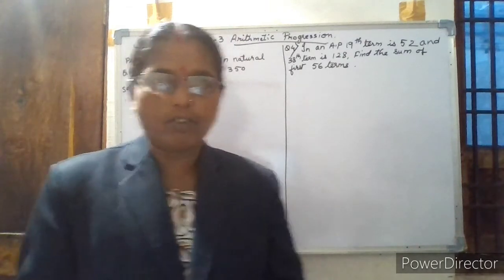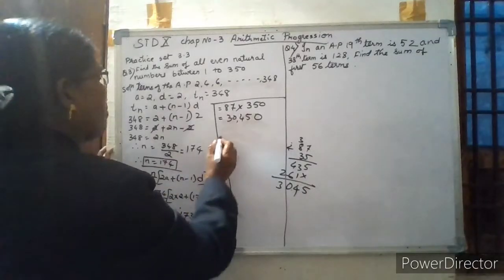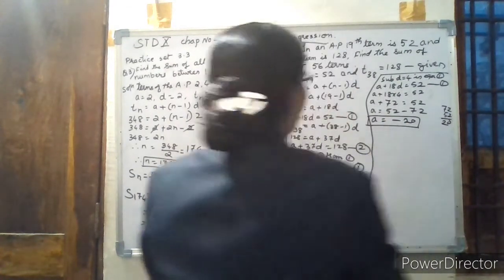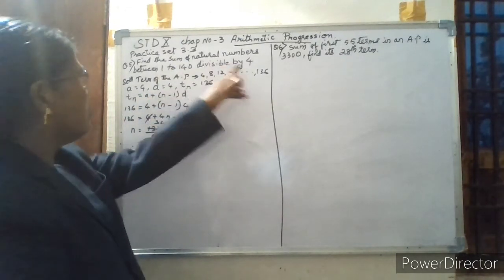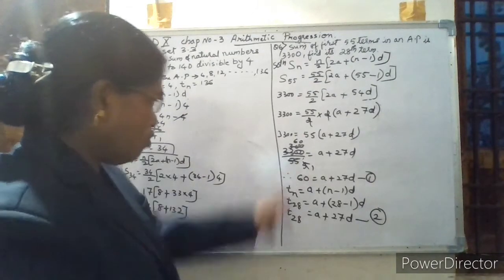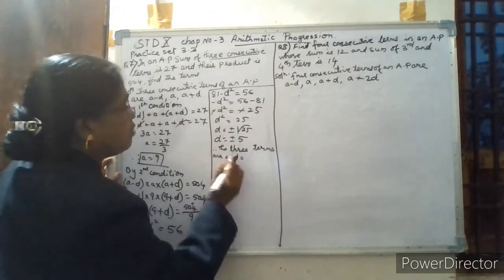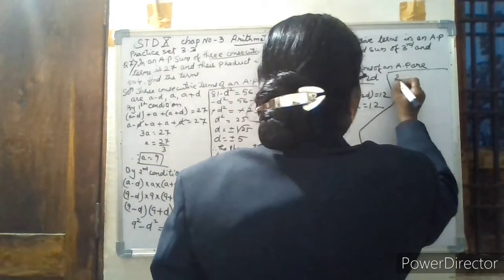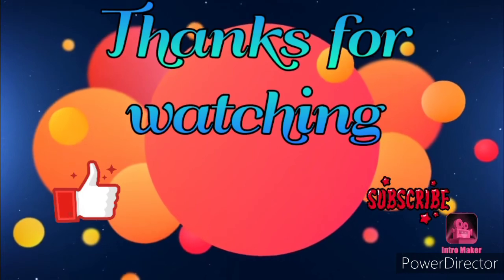Arithmetic progression part 3